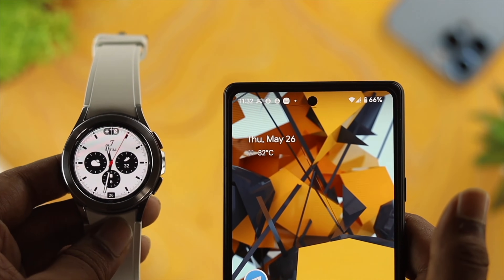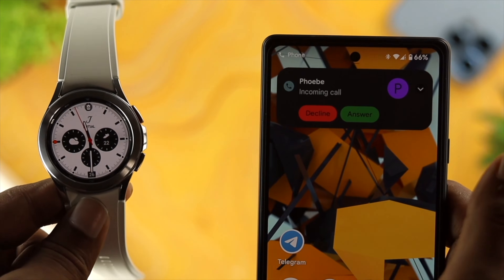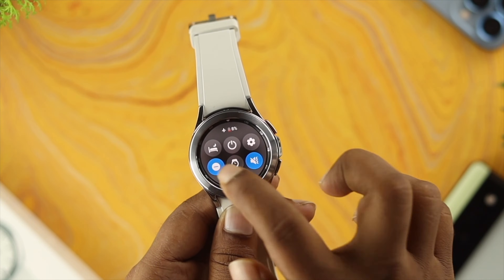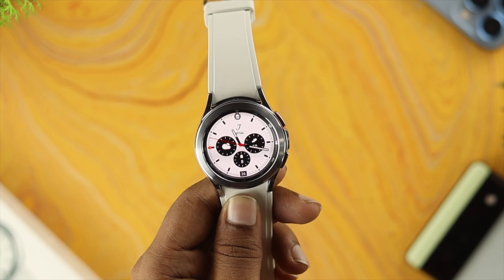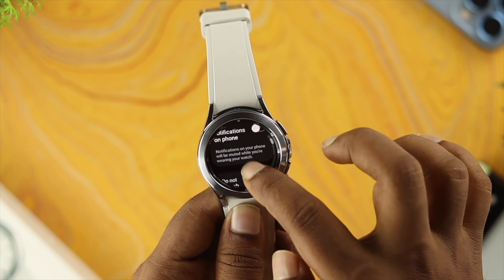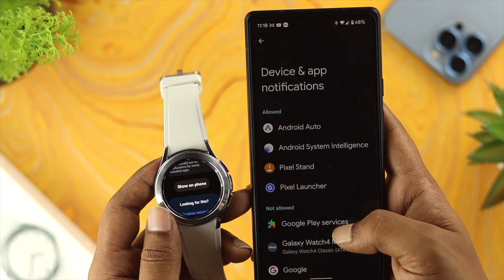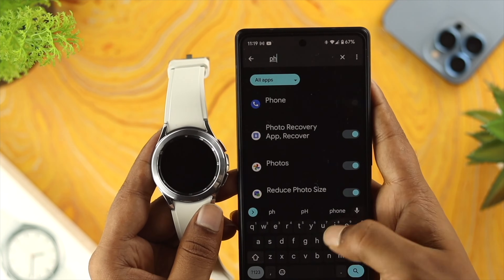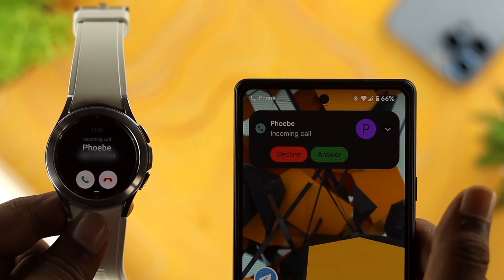Fix- Galaxy Watch 4 Classic Not Showing Incoming Calls!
Incoming Calls not showing up or not ringing on your Samsung Watch 4 Classic, only on your Android Phone? Check out the 5 best solutions to fix not receiving Incoming calls on Samsung Galaxy Watch 4 Classic easily.

0:00 Common Problems
0:32 Solution 1: Turn Off Do not Disturb and Airplane mode
0:57 Solution 2: Change Notification Settings on Samsung Watch
1:33 Solution 3: Allow Notifications on Phone
1:57 Solution 4: Enable Phone Notification
2:28 Solution 5: Turn Off Dismiss Alerts and calls